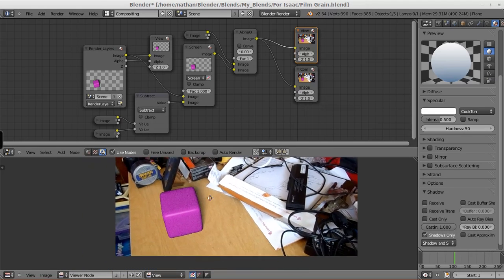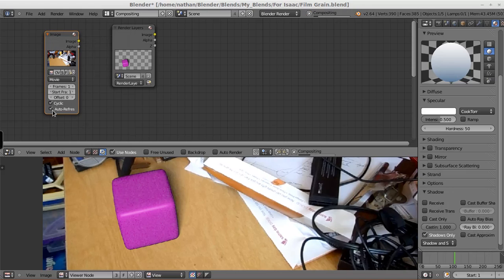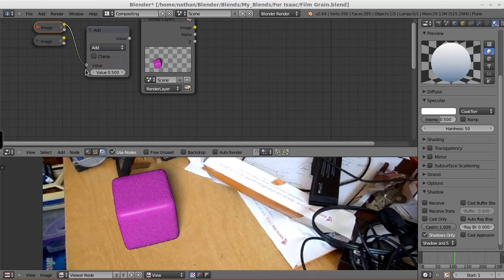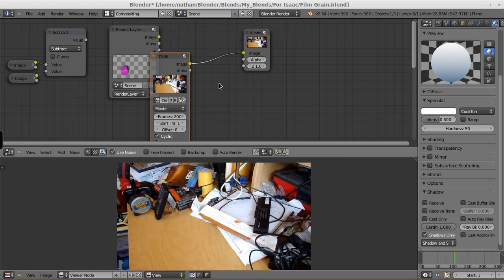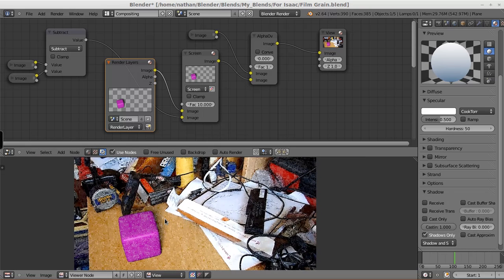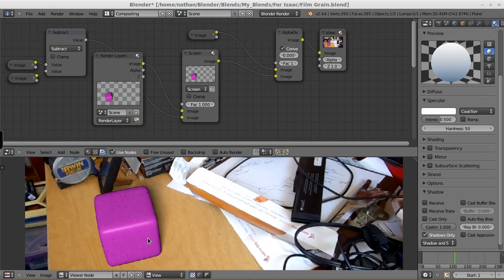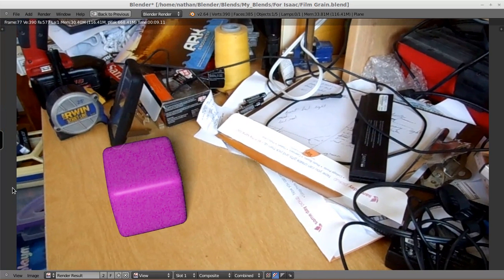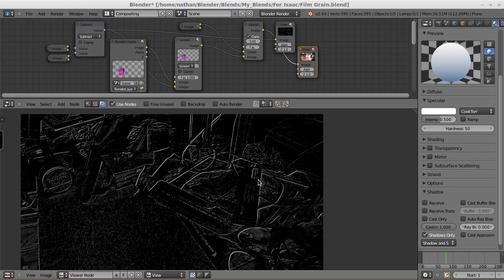Film Grain in Blender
I didn't think of this technique, rather found it from David Jordan, I just show you how to do it, and it works very nicely.